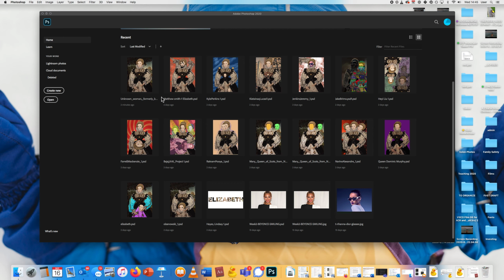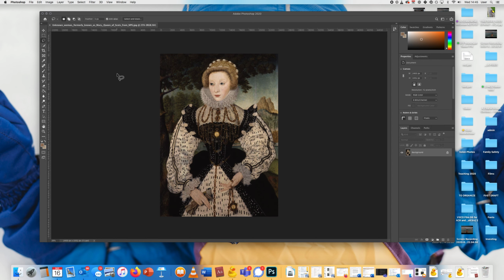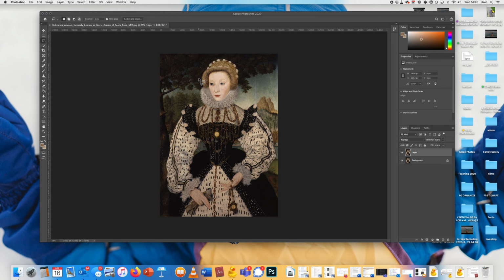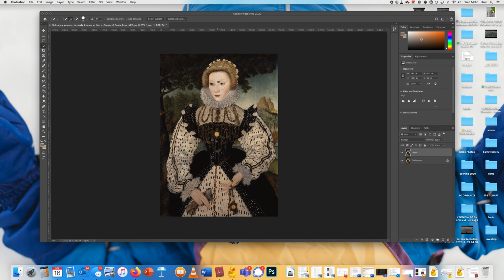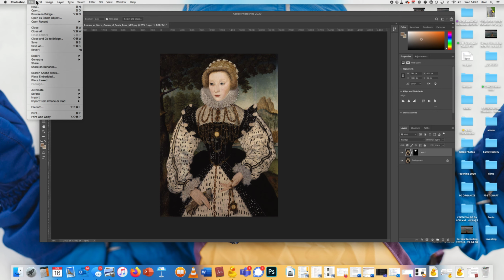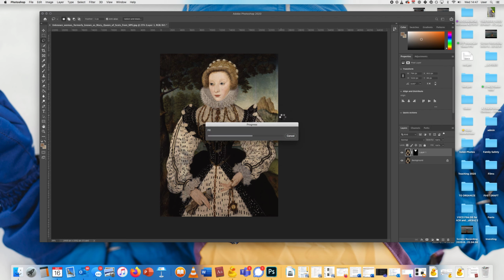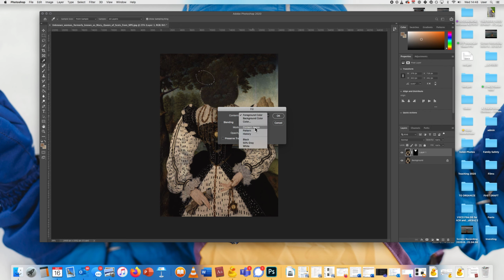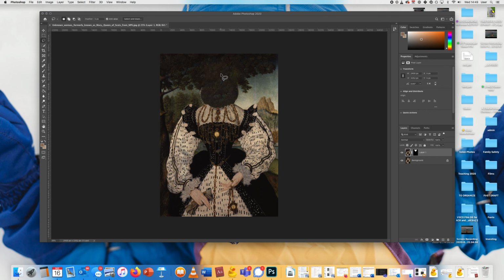Digital Media I: Content Aware Fill Tutorial